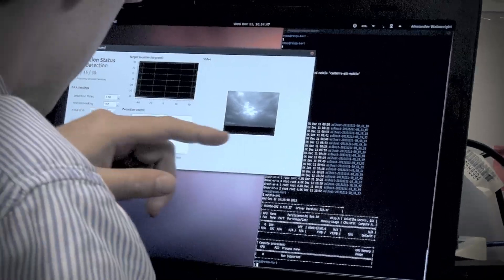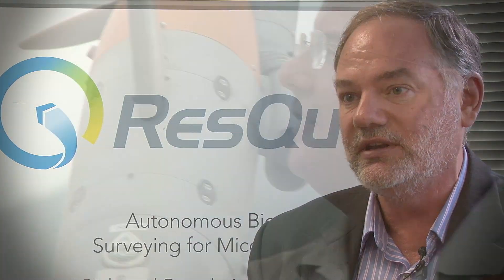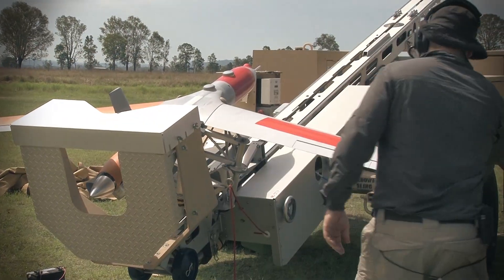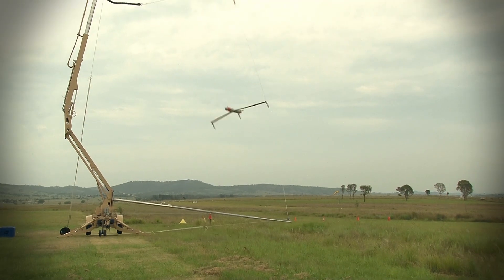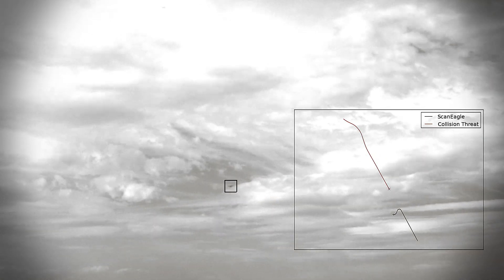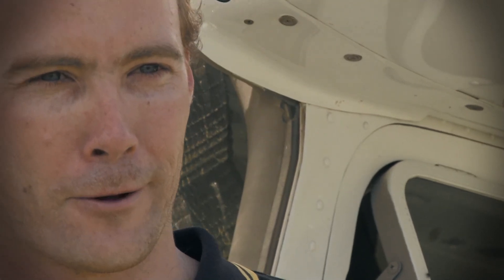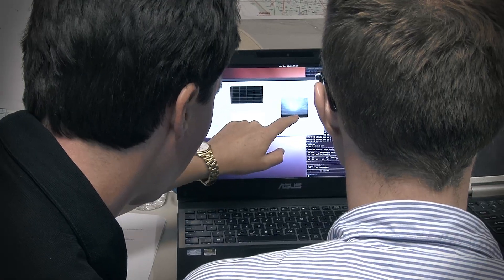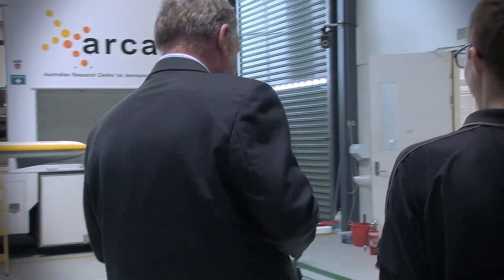Unmanned Aircraft: Countdown to Mission Possible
QUT and Project ResQu partners have developed and tested technology that enables an unmanned aerial vehicle to autonomously detect another aircraft while in flight.